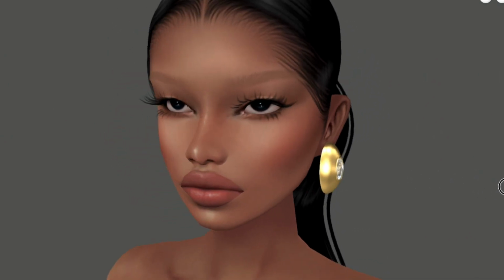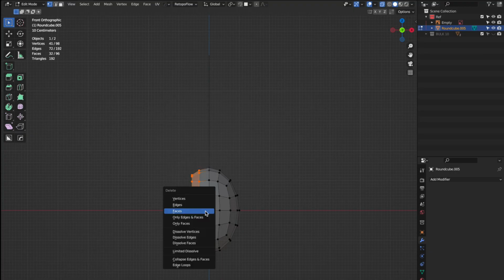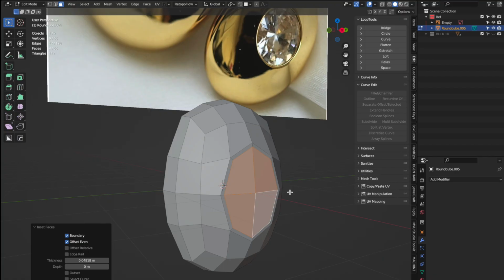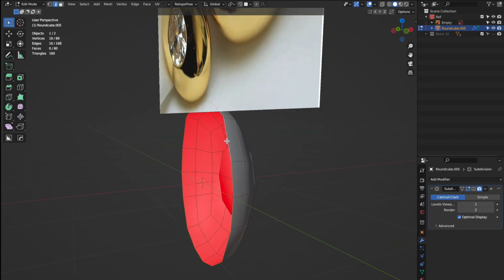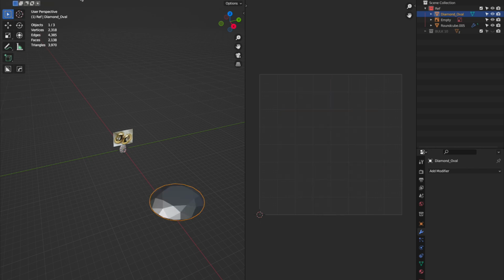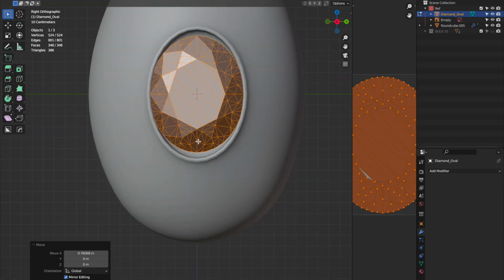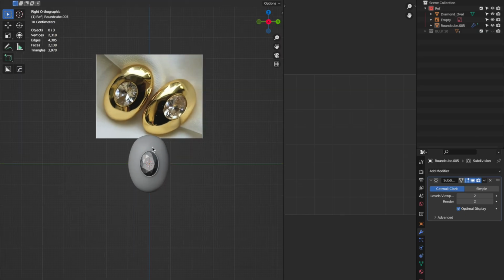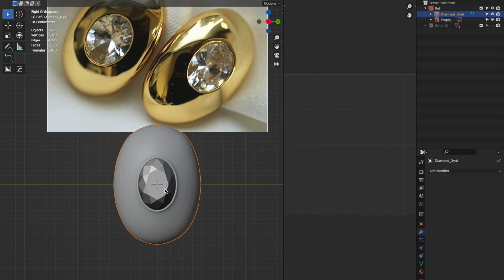How to Model Earrings for IMVU in Blender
In this video, I’ll be modeling Lene Corder Earrings in Blender 3.6.

These earrings are available in my IMVU shop, along with many other accessories